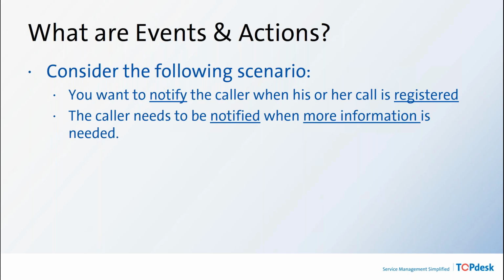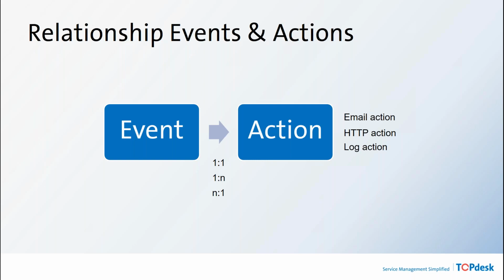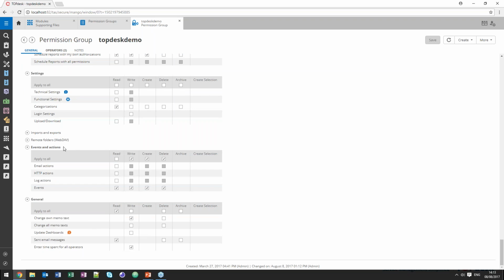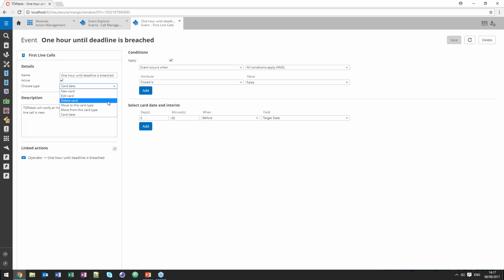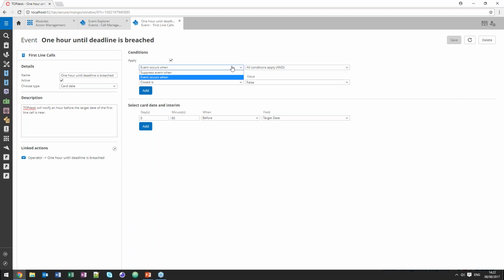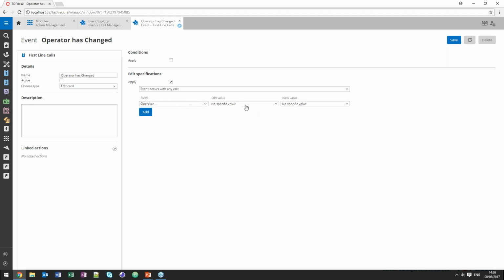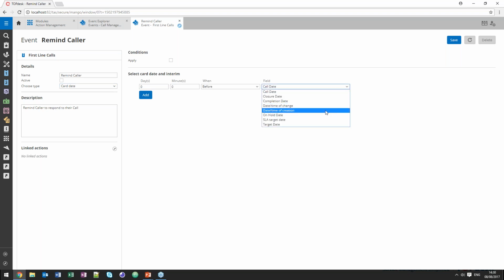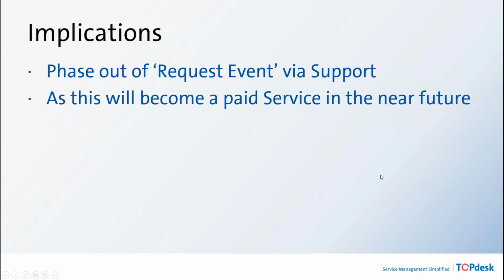Events and Actions in TOPdesk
Technical Consultant, Martijn, explains how to create Events in TOPdesk, along with their relationship to Actions.